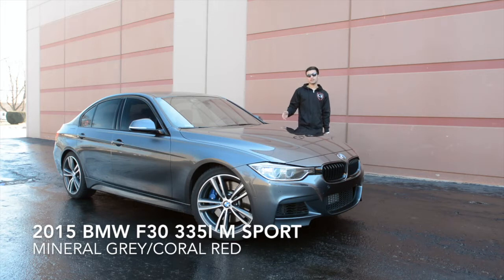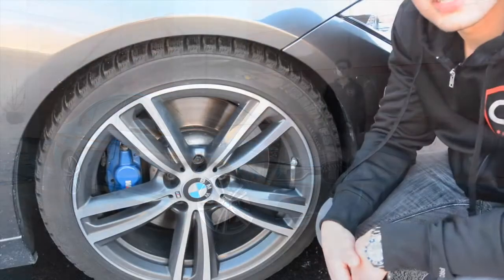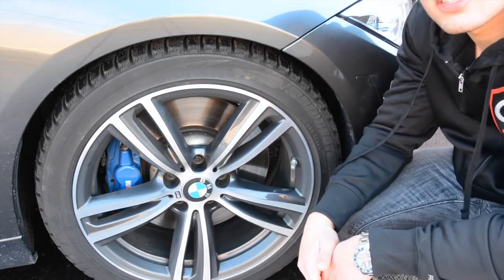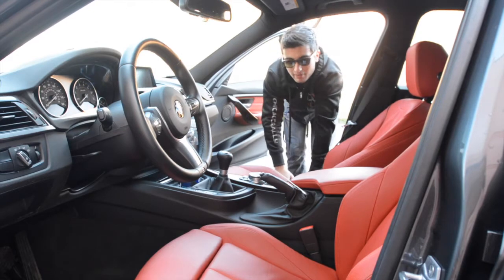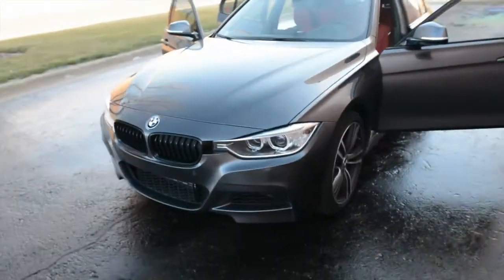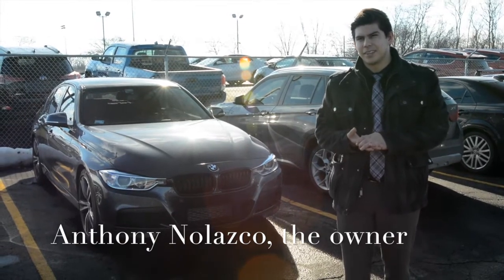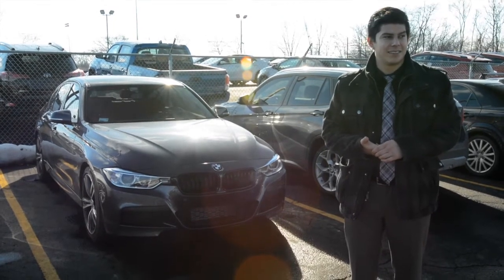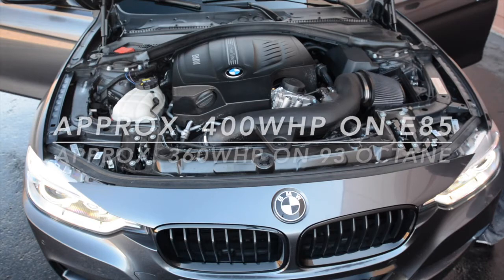**2015 BMW F30 335i MSport Quick Overview** (JB4/Intake/Downpipe + Exhaust Clip)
A quick overview of a modified manual/rear wheel 2015 F30 335i M Sport. Shoot me a message or comment with any questions! Hoping to improve with future videos!